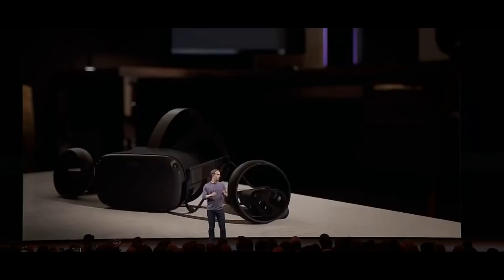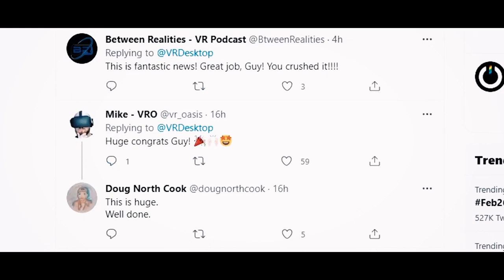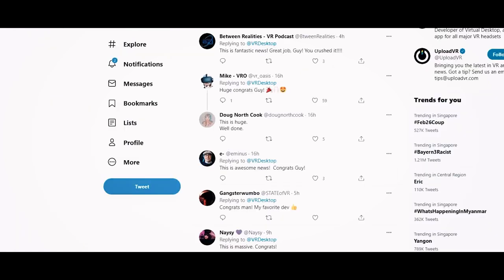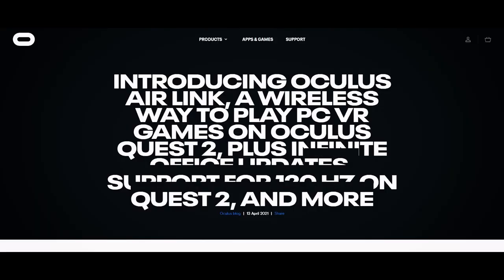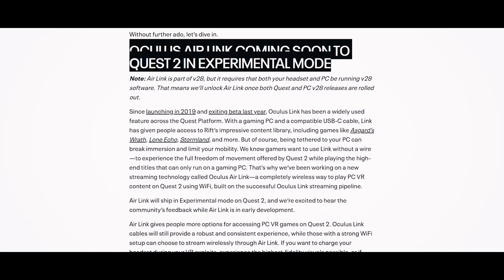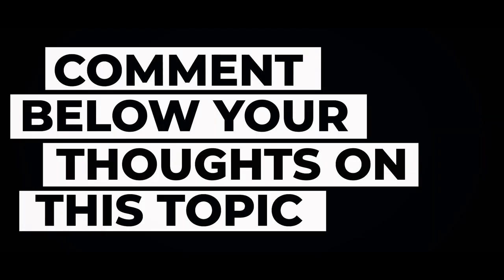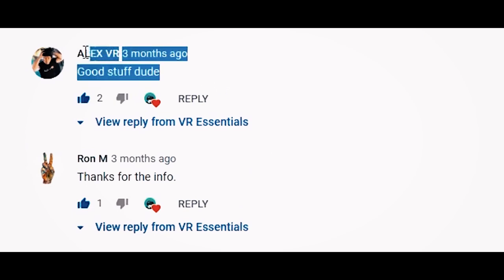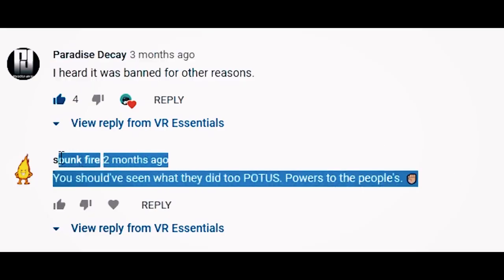Massive Oculus META Quest Air Link vs Virtual Desktop Update in Version 28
Facebook is updating the Oculus Quest with Version 28 and today in part 1 of 2 ew are looking at the Oculus META Air Link and what it means for Virtual Desktop. Will people keep buying Virtual Desktop from the Oculus META Quest Store? Was Guy Godin part of the project with Facebook for the META Air Link? Will it be as good? and what is the future of VR headsets? will tethered Vr headsets officially be something of the past?

HEADPHONES & CONTROLLER
BATTERIES
1.5V rechargeable AA batteries

4K HDMI cable